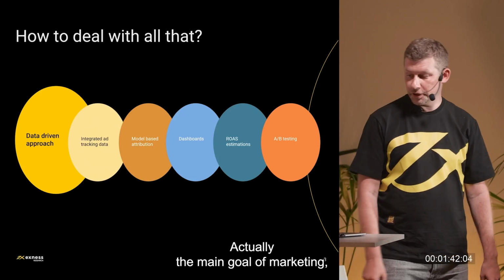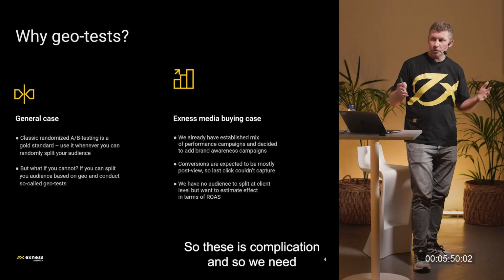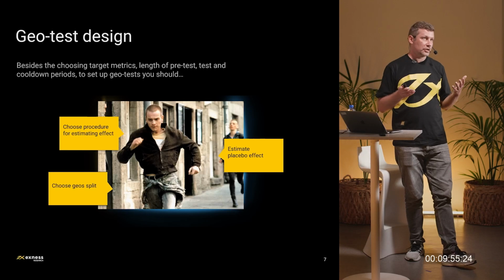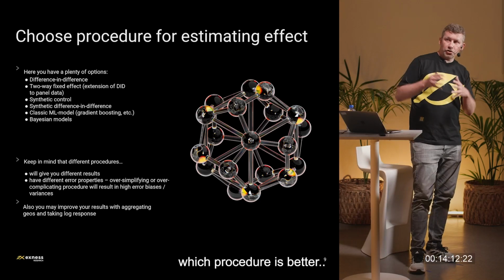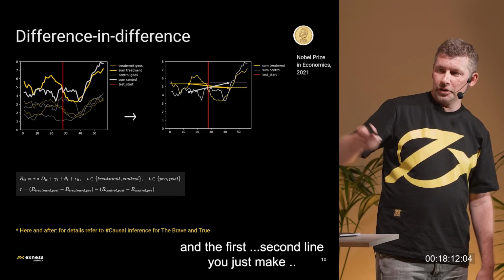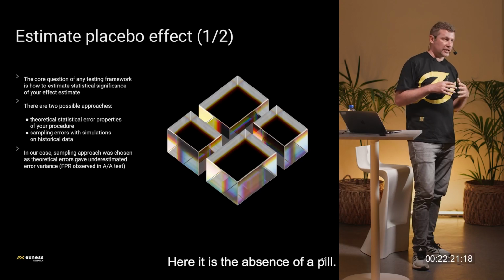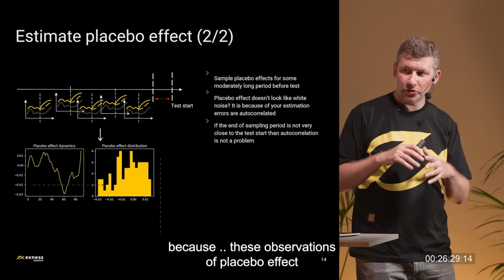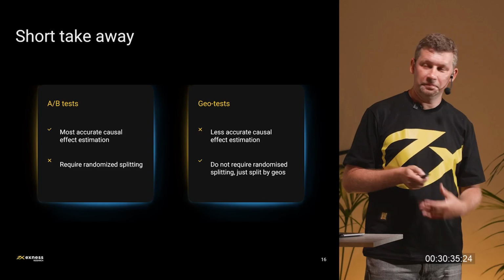“Geo-testing in Marketing” by Boris Ustyugov Trading Researcher - Exness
Exness Tech Data Science Meetup.

In marketing and other contexts involving experiments, you may want to measure the impact of some changes on target metrics. But what if you can’t conduct a classic A/B test randomly splitting your audience at the client level?

If you can split your audience at the region level, then you can try the so-called Geo experiment and apply your changes in a fraction of regions while leaving other regions as is. In my talk, I will discuss different approaches to geo-testing in marketing. The talk is based on a real case of setting up and running geo-tests for evaluations of post-view campaigns in digital marketing.

Mainly focused on beginner-level audiences, it also could be insightful for experienced analysts.